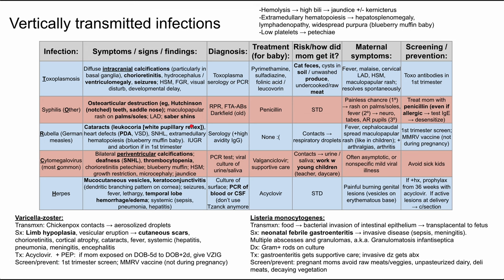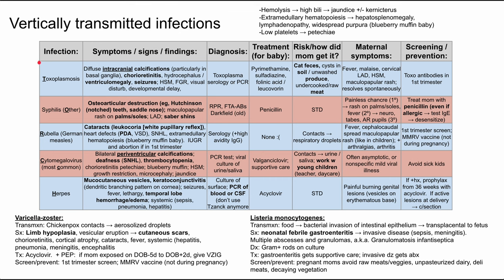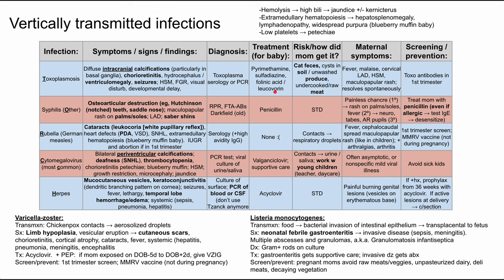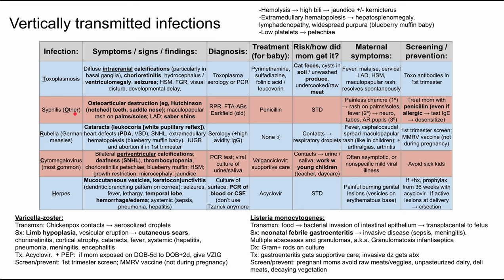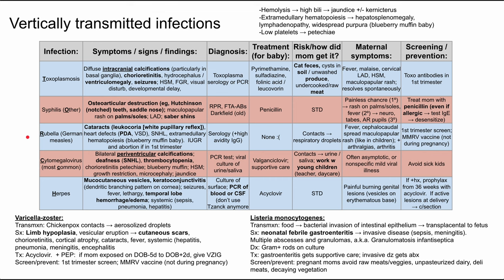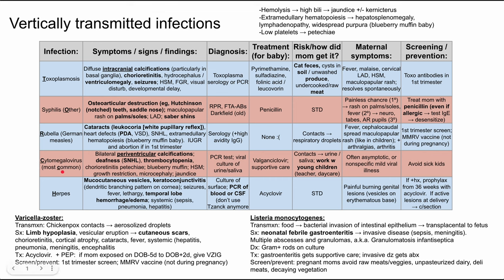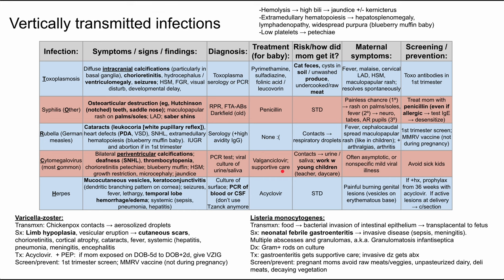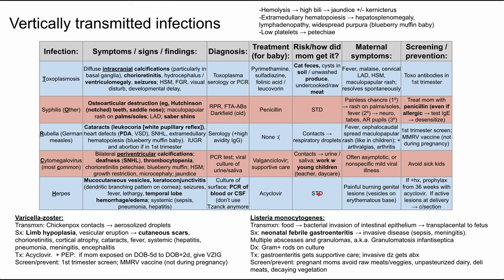Vertically transmitted infections (TORCH infections)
This video is on infections that are vertically transmitted from mother to fetus during pregnancy, including TORCH infections and TORCH syndrome.

This presentation was created using Google Slides.

ADDITIONAL TAGS:
Infection:
Symptoms / signs / findings:
Diagnosis:
Treatment (for baby):
Risk/how did mom get it?
Maternal symptoms:
Screening / prevention:
Toxoplasmosis
Diffuse intracranial calcifications (particularly in basal ganglia), chorioretinitis, hydrocephalus / ventriculomegaly, seizures; HSM, FGR, visual disturb, developmental delay,
Toxoplasma serology or PCR
Pyrimethamine, sulfadiazine, folinic acid / leucovorin
Cat feces, cysts in soil / unwashed produce, undercooked/raw meat
Fever, malaise, cervical LAD, HSM, maculopapular rash; resolves spontaneously
Toxo antibodies in 1st trimester
Syphilis (Other)
Osteoarticular destruction (eg, Hutchinson (notched) teeth, saddle nose); maculopapular rash on palms/soles; LAD; saber shins
RPR, FTA-ABs
Darkfield (old)
Penicillin
STD
Painless chancre (1º) → rash on palms/soles, fever (2º) → neuro, tabes, AR pupils (3º)
Treat mom with penicillin (even if allergic → test IgE → desensitize)
Rubella (German measles)
Cataracts (leukocoria [white pupillary reflex]), heart defects (PDA, VSD), SNHL, extramedullary hematopoiesis (blueberry muffin baby).  IUGR and abortion if in 1st trimester
Serology (+high avidity IgG)
None :(
Contacts → respiratory droplets
Fever, cephalocaudal spread maculopapular rash (like in children); + arthralgias, arthritis
1st trimester screen; MMRV vaccine (not during pregnancy)
Cytomegalovirus
(most common)
Bilateral periventricular calcifications; deafness (SNHL), thrombocytopenia, chorioretinitis petechiae; blueberry muffin; HSM; growth restriction, microcephaly; jaundice
PCR test; viral culture of urine/saliva
Valganciclovir; supportive care
Contacts → urine / saliva; work w young children (teacher, daycare)
Often asymptotic, or nonspecific mild viral illness
Avoid sick kids
Herpes
Mucocutaneous vesicles, keratoconjunctivitis (dendritic branching pattern on cornea); seizures, fever, lethargy, temporal lobe hemorrhage/edema; systemic (sepsis, pneumonia, hepatitis)
Culture of surface; PCR of blood or CSF (don’t use Tzanck anymore
Acyclovir
STD
Painful burning genital lesions (vesicles on erythematous base)
If +hx, prophylax from 36 weeks with acyclovir.  If active lesions at delivery → c/section
Vertically transmitted infections
Varicella-zoster:
Transmxn: Chickenpox contacts → aerosolized droplets
Sx: Limb hypoplasia, vesicular eruption → cutaneous scars, chorioretinitis, cortical atrophy, cataracts, fever, systemic (hepatitis, pneumonia, meningitis, encephalitis
Tx: Acyclovir.  + PEP:  if mom exposed on DOB-5d to DOB+2d, give VZIG
Screen/prevent: 1st trimester screen; MMRV vaccine (not during pregnancy)
Listeria monocytogenes:
Transmxn: food → bacterial invasion of intestinal epithelium → transplacental to fetus
Sx: neonatal febrile gastroenteritis → invasive disease (sepsis, meningitis).           Multiple abscesses and granulomas, a.k.a. Granulomatosis infantiseptica
Dx: Gram+ rods on culture
Tx: gastroenteritis gets supportive care; invasive dz gets abx
Screen/prevent: pregnant moms avoid raw meats/veggies, unpasteurized dairy, deli meats, decaying vegetation
-Hemolysis → high bili → jaundice +/- kernicterus
-Extramedullary hematopoiesis → hepatosplenomegaly, lymphadenopathy, widespread purpura (blueberry muffin baby)
-Low platelets → petechiae